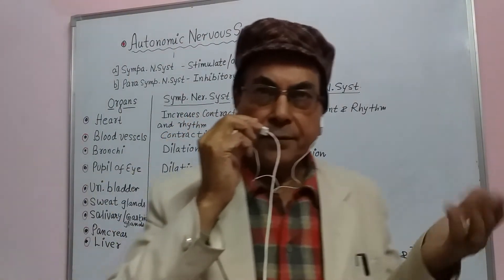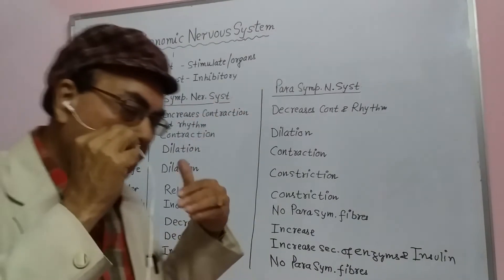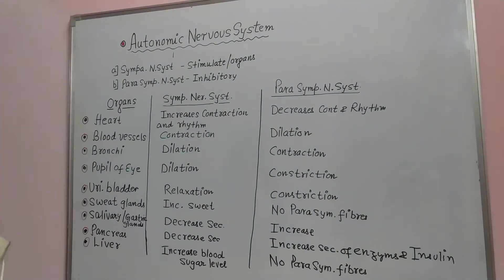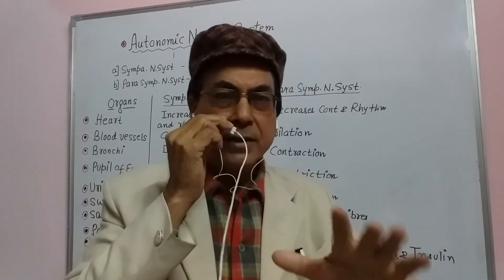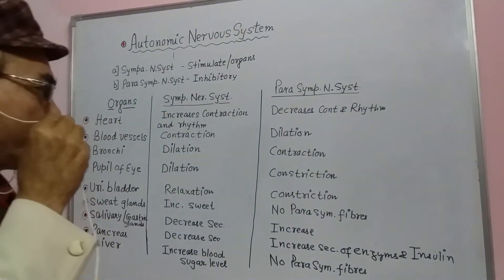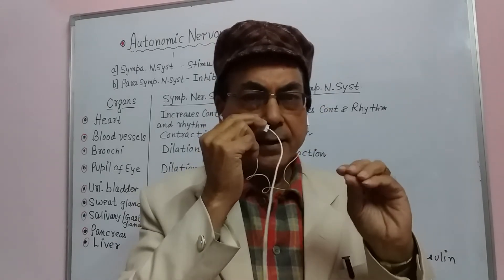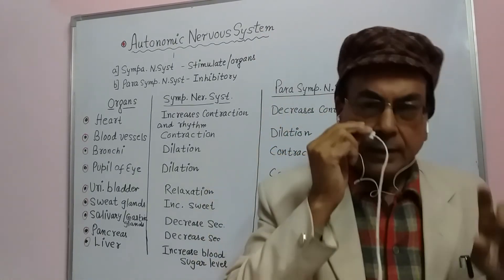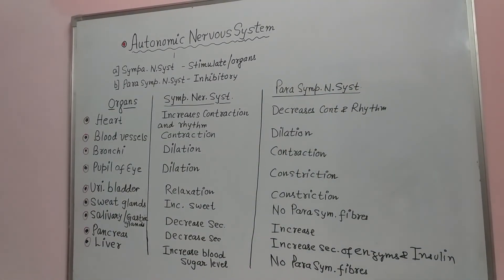autonomic nervous system in brief.